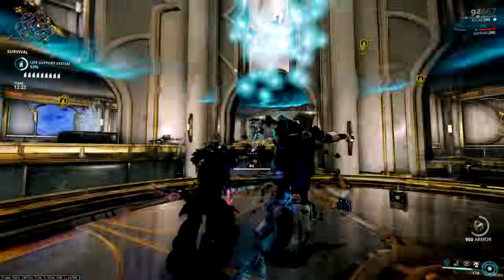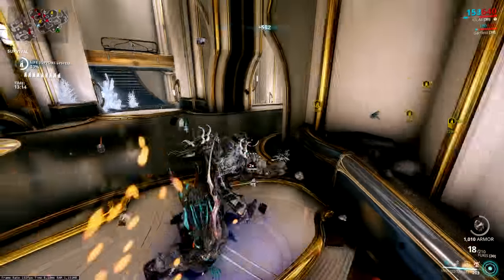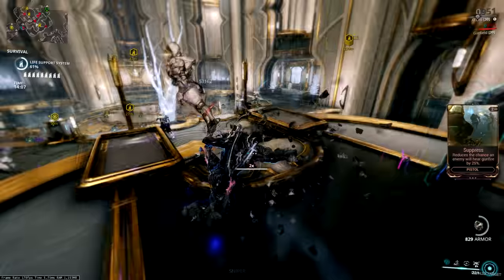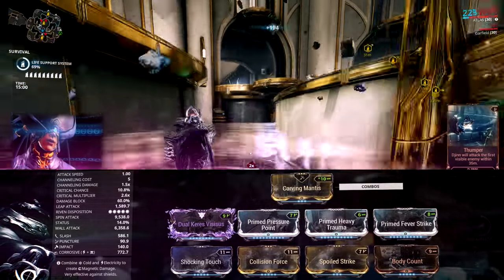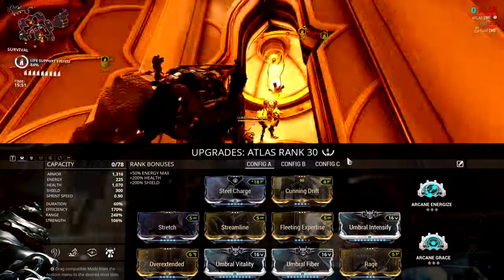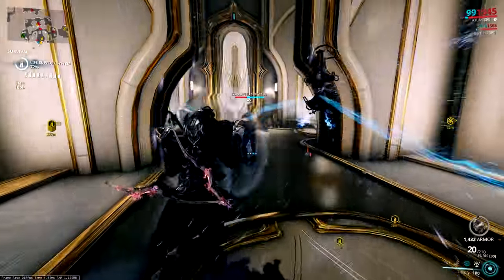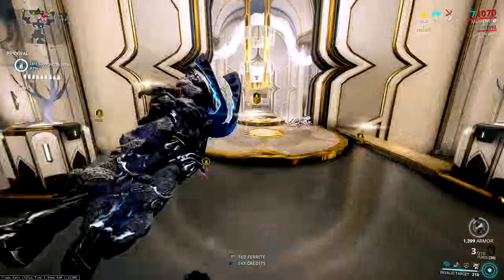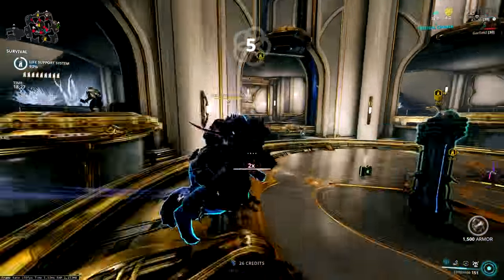(Warframe) Atlas - PUNCH EVERYTHING (Atlas Build 2019)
Update 24.7.0 brought with it the Atlas deluxe skin, so naturally people are trying him out again. Shys video inspired me to make this one showing my personal favourite build for him!

IGN: H3dsh0t

Special Thanks go to these amazing patrons!:
Radioactive_Gaming
Steven Ellis
Gextroll
Nolan